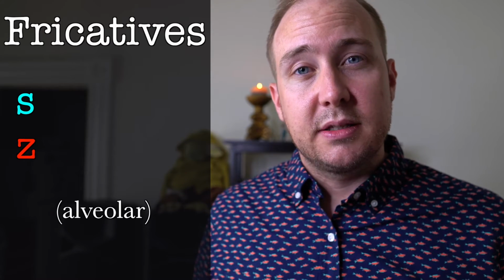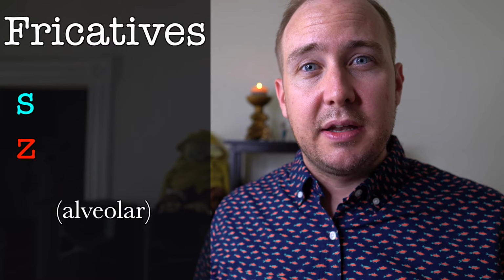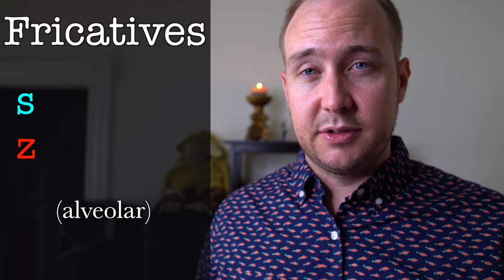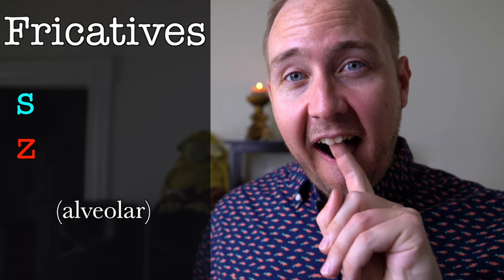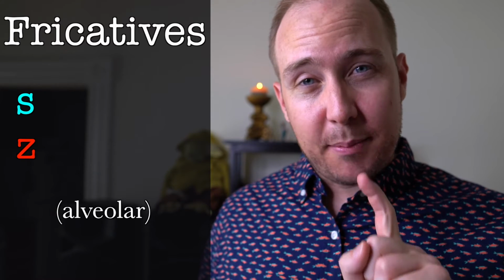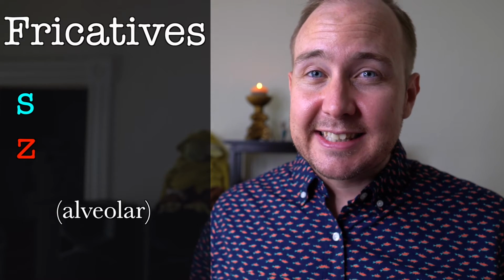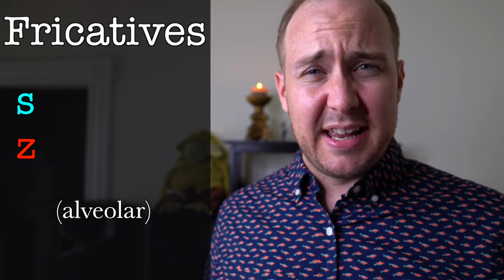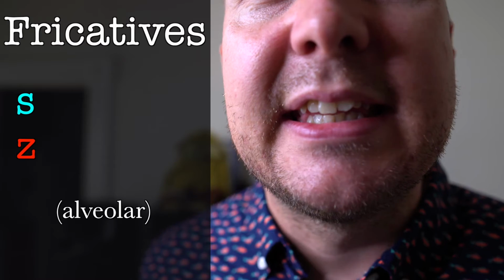Fricatives (f, v, θ, ð, s, z, ʃ, ʒ, h) | 44 Sounds of American English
This series will teach you to pronounce all 44 Sounds of American English. Improve Your Accent & Speak Clearly!

0:00 intro
0:34 f & v
2:14 θ & ð
3:16 s & z
6:13 ʃ & ʒ
8:57 h